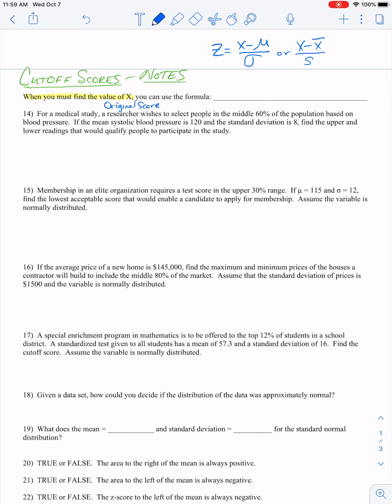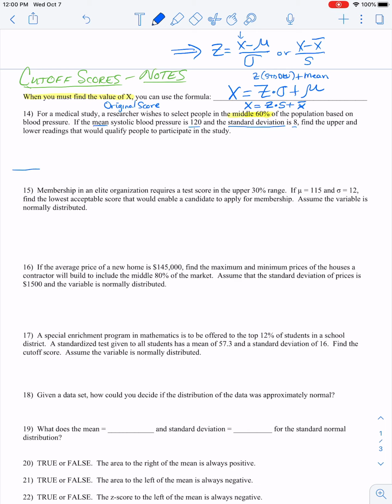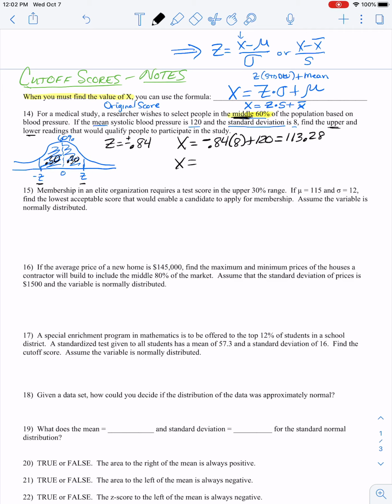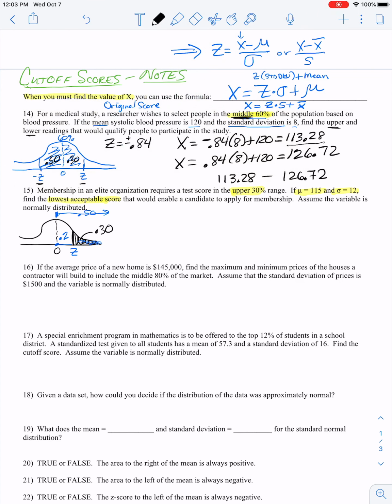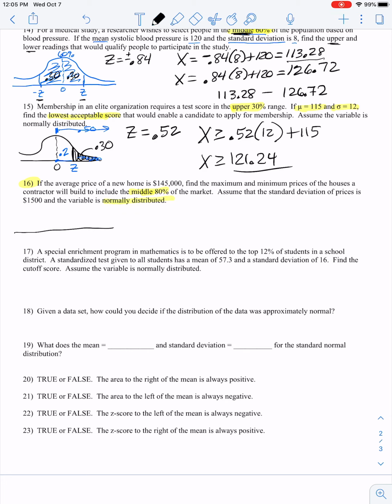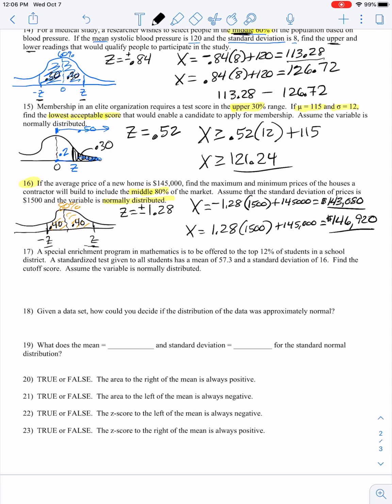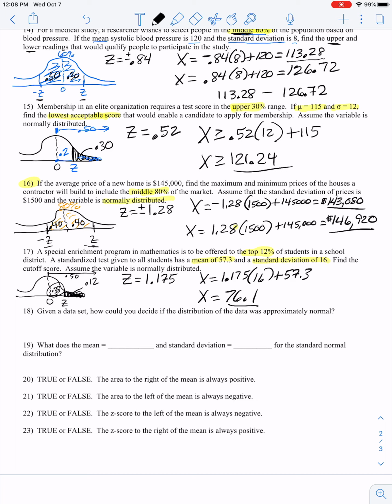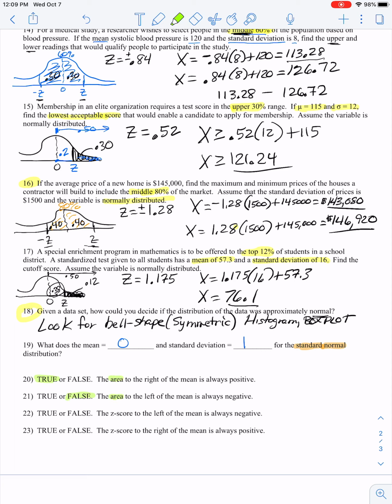Notes Normal Applications and Cutoff Scores Part II